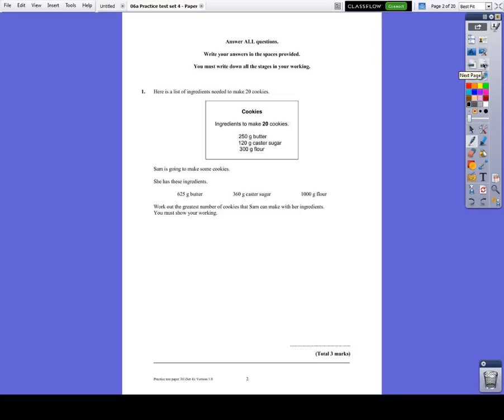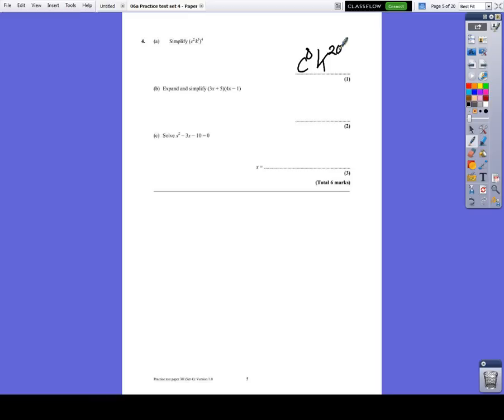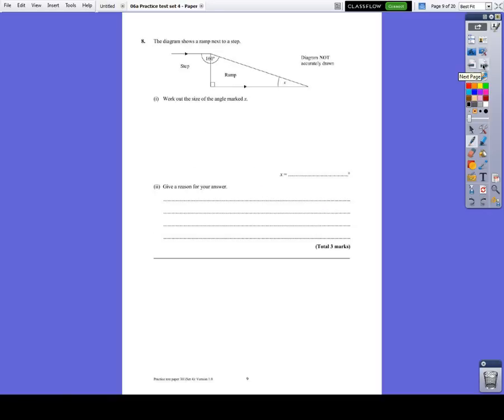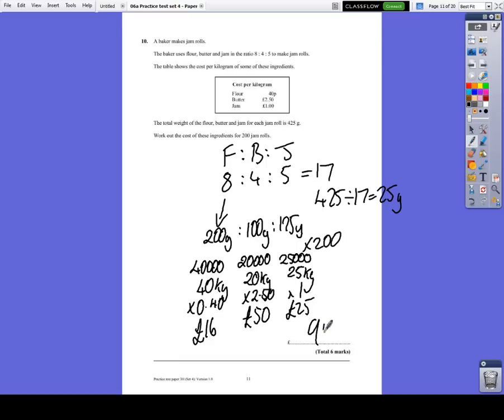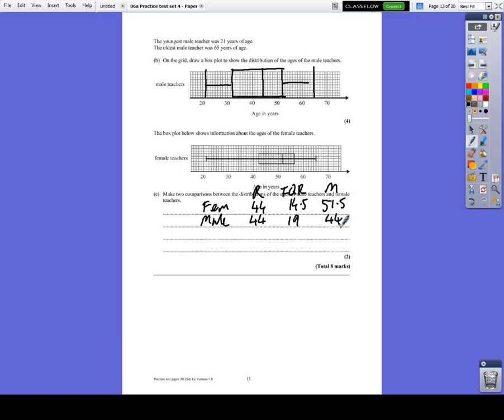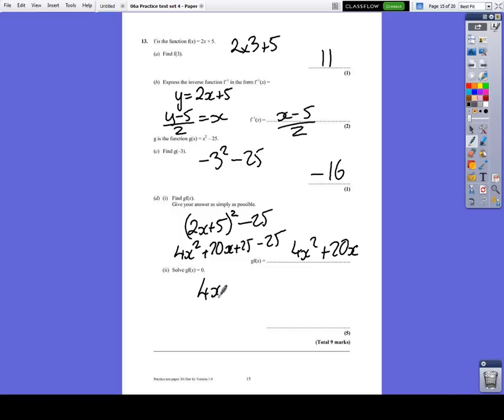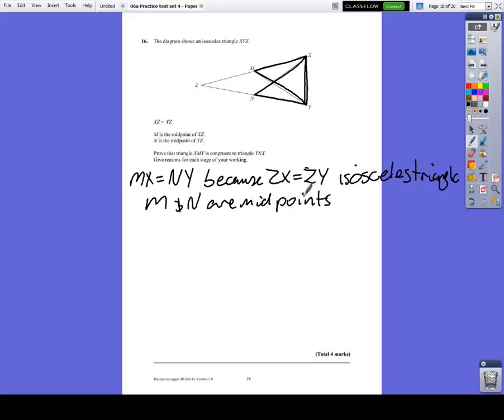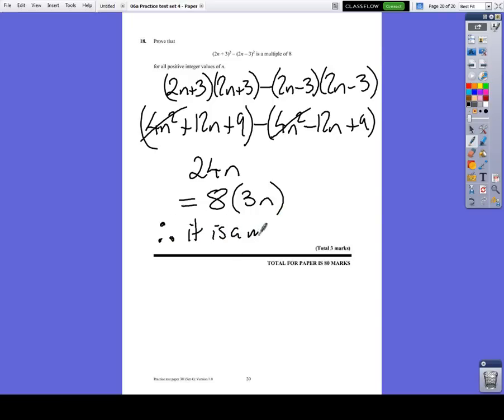Edexcel GCSE Maths Practice set 4 Paper 3H